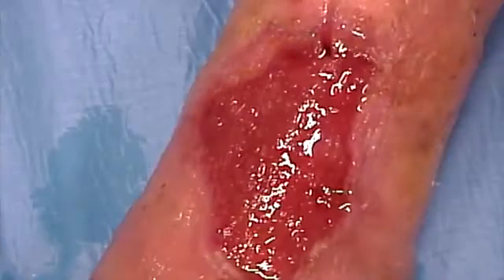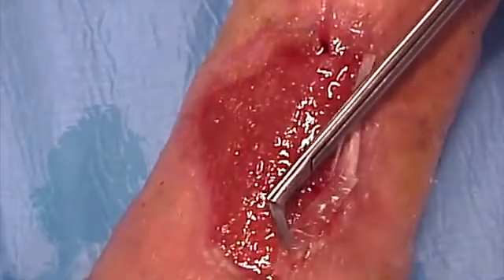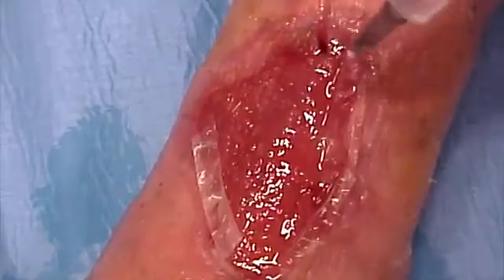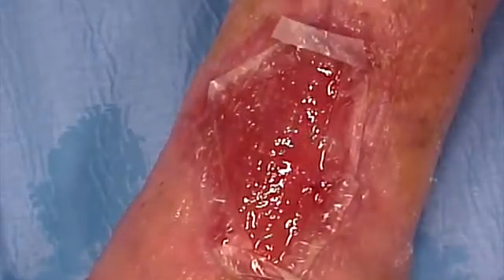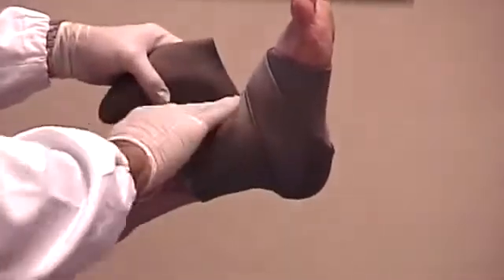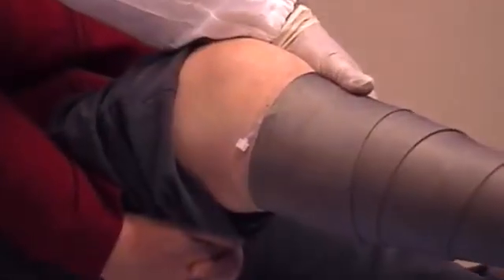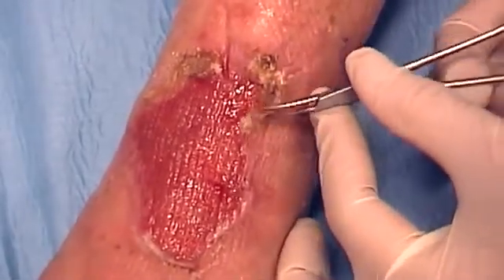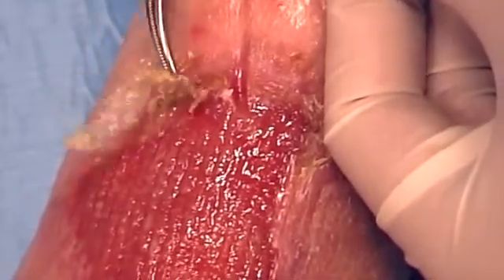Application of collagenic membrane GENIX EGI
The GENIX series collagen membranes are the latest finding by ITALIA MEDICA. Derived entirely from pericardium of animal origin (Genix IT - Genix EGI), they are used to accelerate tissue granulation and skin re-epithelialization, leading to the complete healing of ulcers, including chronic ones.